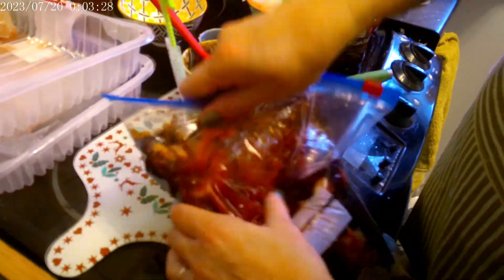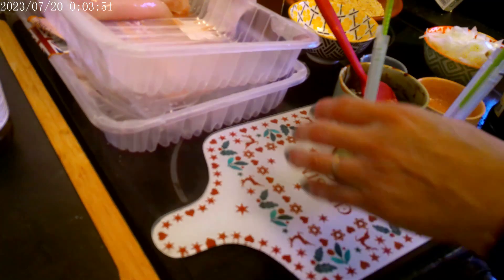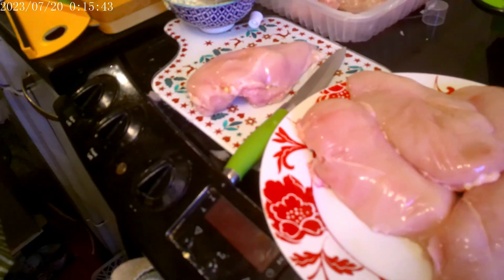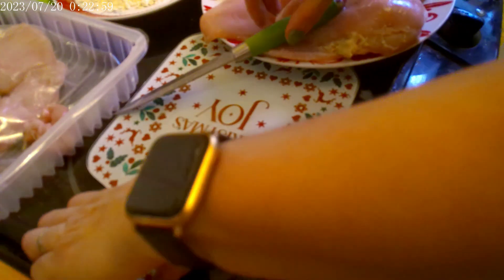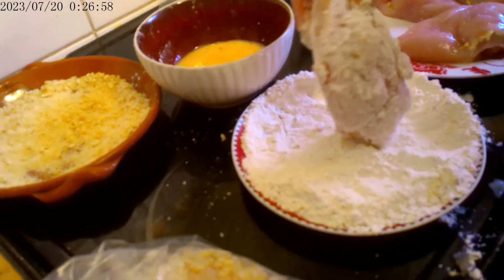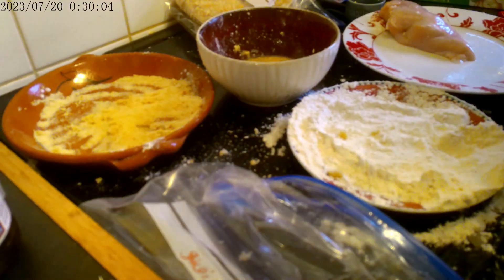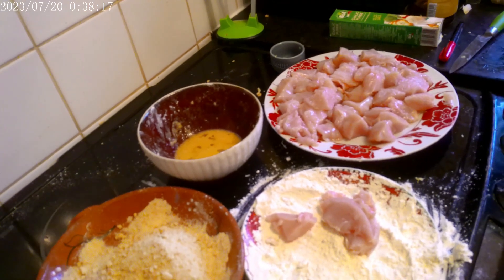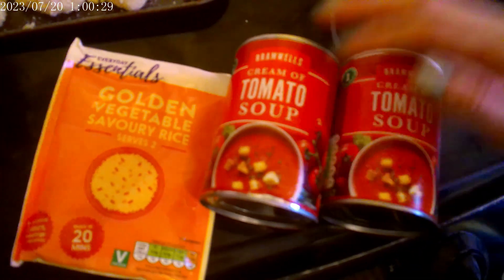vlog 25 make some CHICKEN FREEZER MEALS with me ~ #£1.50pantrychallenge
On this channel I share with you all about my busy days, baking, gardening, Canning, dehydrating, cooking, shopping hauls, crafts and much much more.